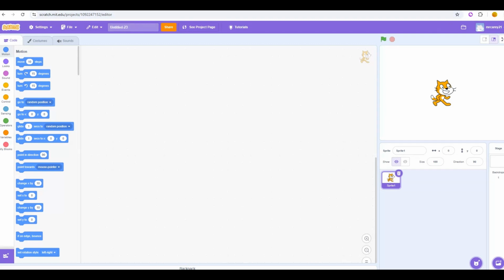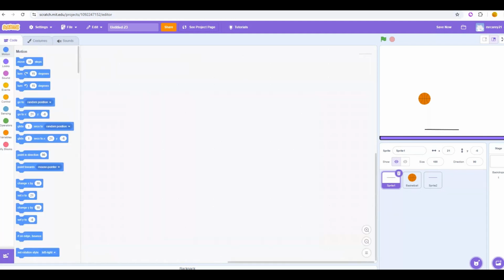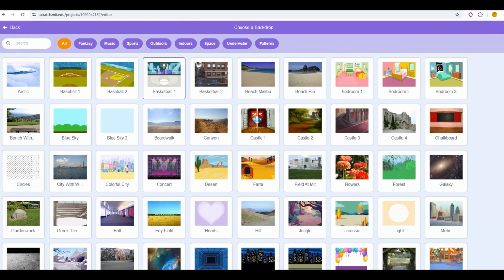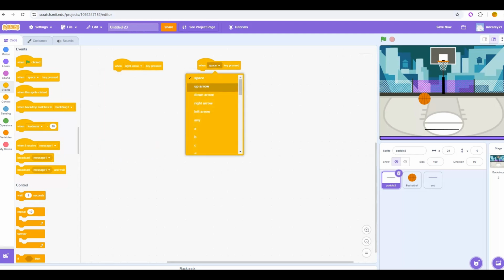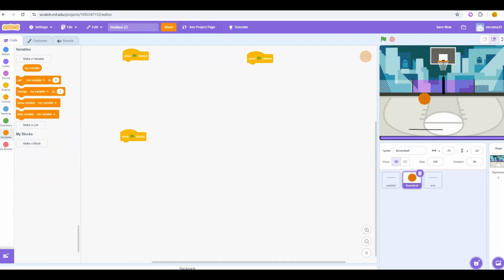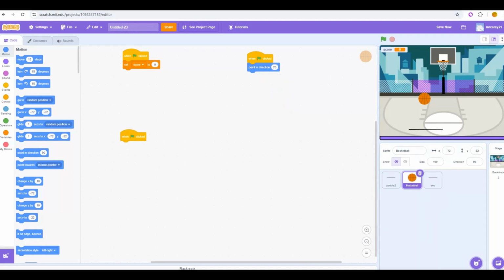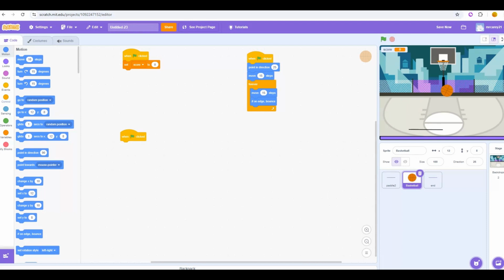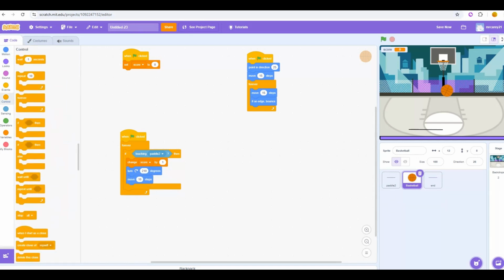Simple Scratch paddle game